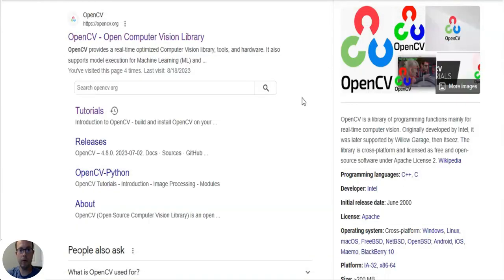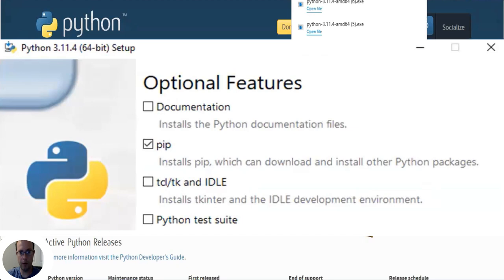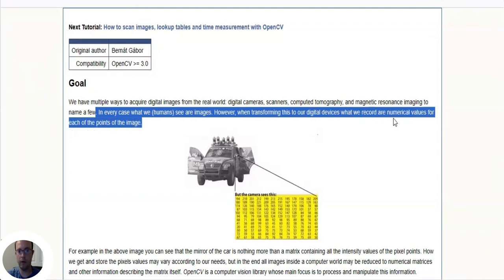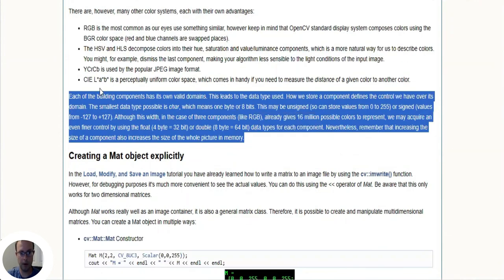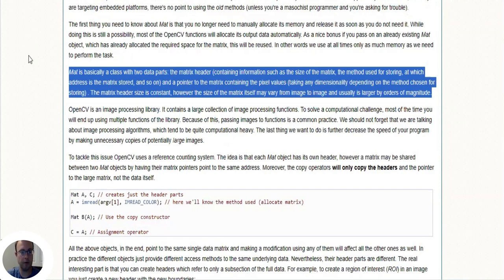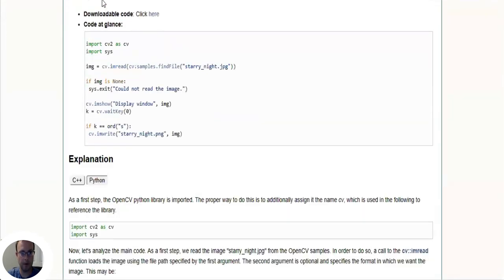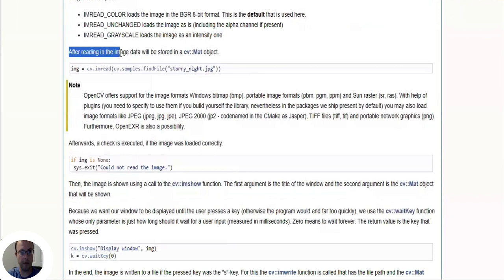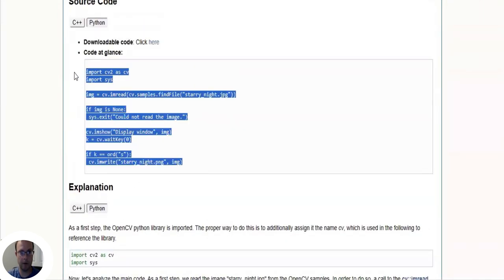OpenCV (Open Computer Vision Library) Tutorial 1 Installation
00:00 Installation
03:30 Matrix the Basic Image Container
8:46 Load, Modify, and Save an Image

In this 1st tutorial OpenCV (Open Computer Vision Library) will be installed.